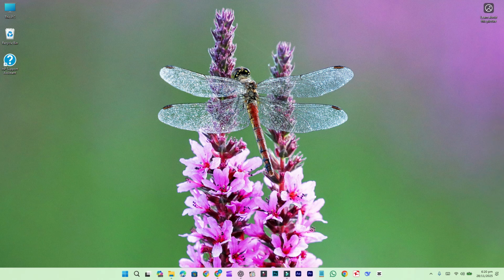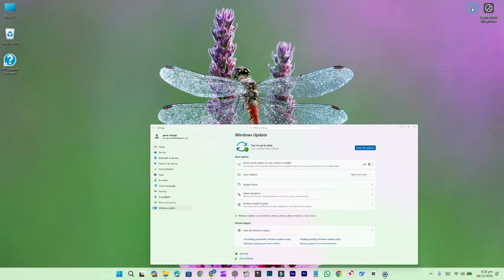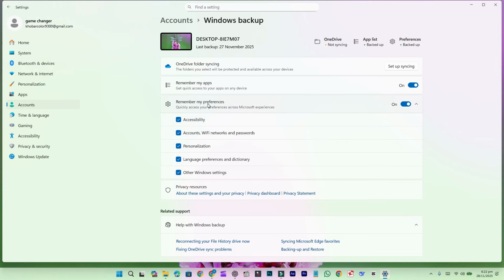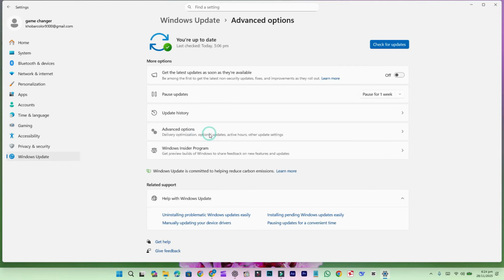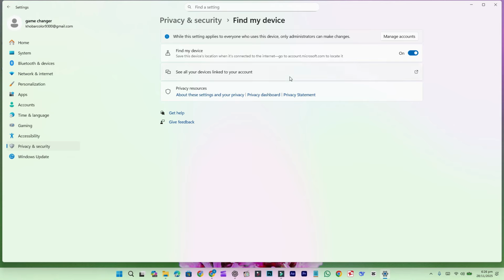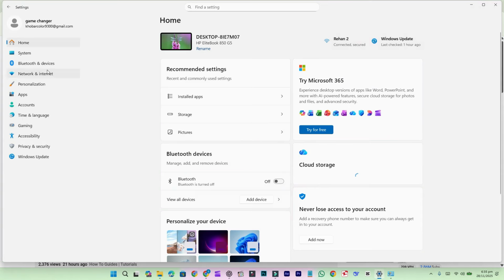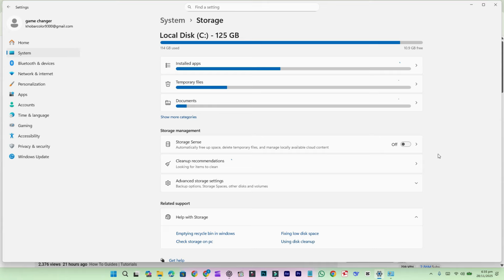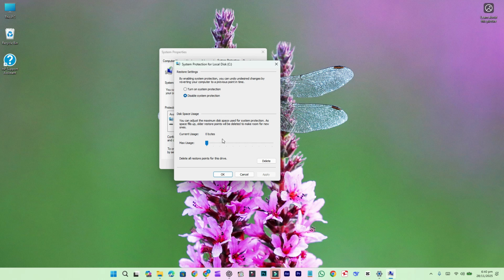25H2: 5 Settings to Enable NOW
In this video, we walk through seven default Windows 11 settings that activate automatically when you set up your PC. Many users are unaware of these features, and some of them can impact privacy, performance, security, and bandwidth.
You will learn how Windows handles renewable energy updates, automatic cloud backups, delivery optimization, device tracking, BitLocker encryption, Storage Sense automation, and system restore status.

Whether you are setting up a new system or optimizing your existing one, these tips will help you take full control of your Windows 11 experience.